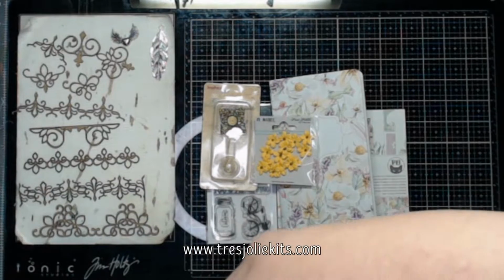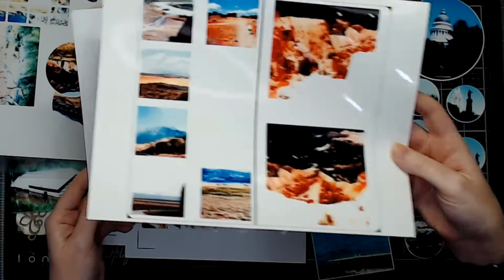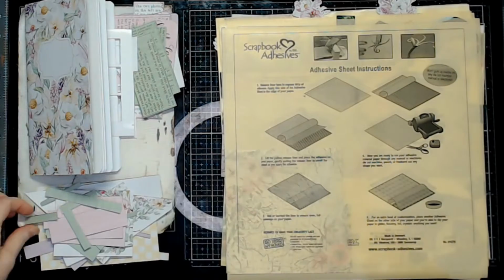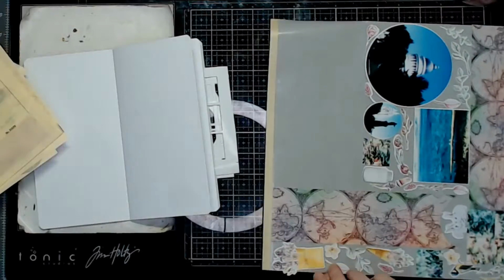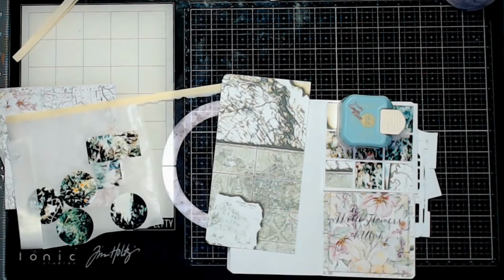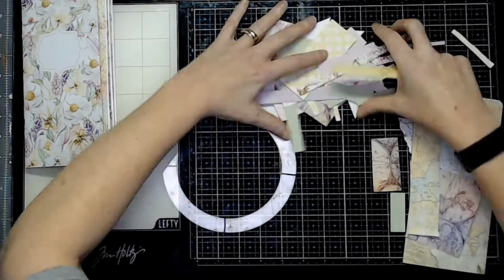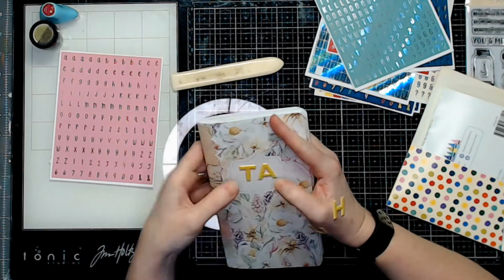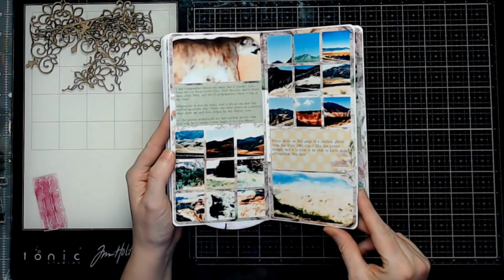Traveler's Notebook - February 2022 Cards, Tags, & More Kit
Hey, all! Have you seen this month’s Cards, Tags, & More Kit? There’s a fabulous Spring-themed Traveler’s Notebook and papers from P13 in it. I used my Traveler’s Notebook to document a trip I took to Utah in 1991; these are far from all of the photos from that trip, but it got me started!